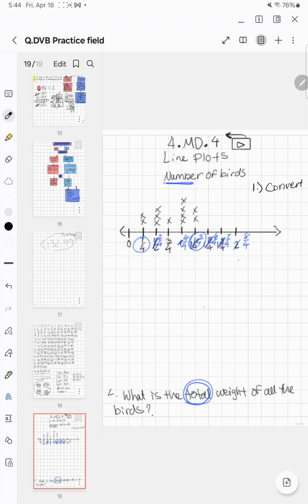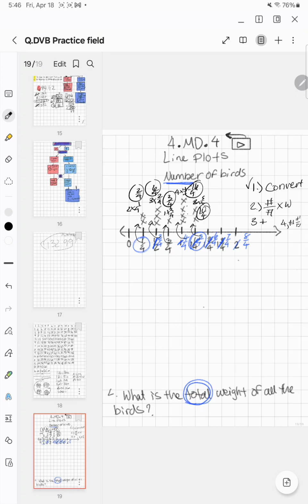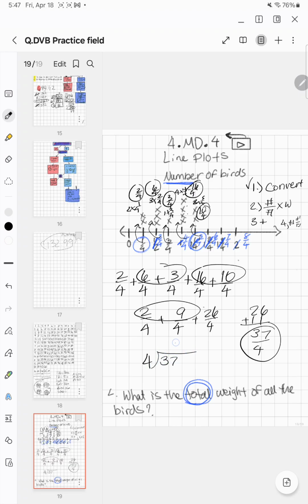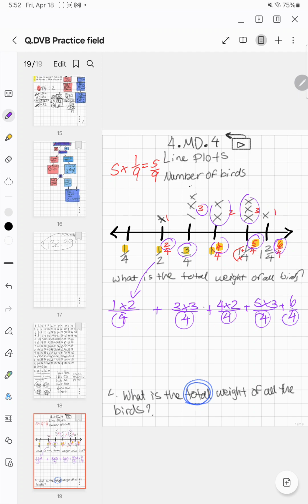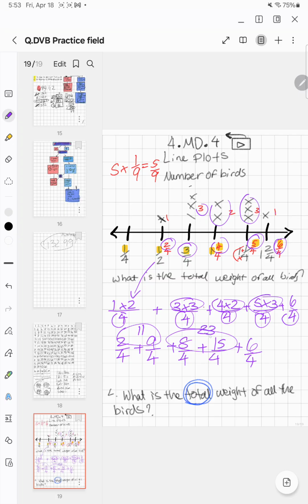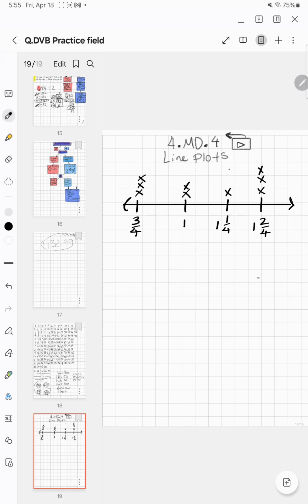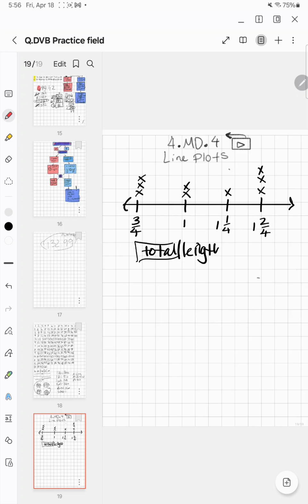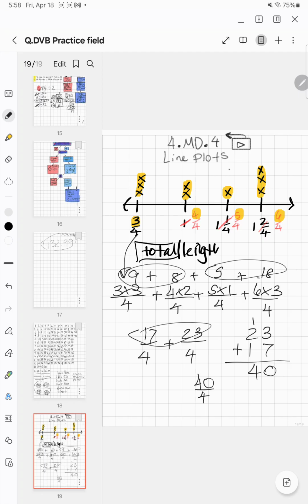4.md.4 line plots part 2